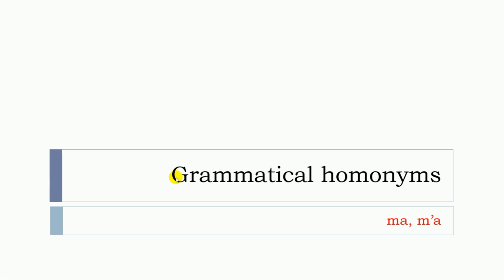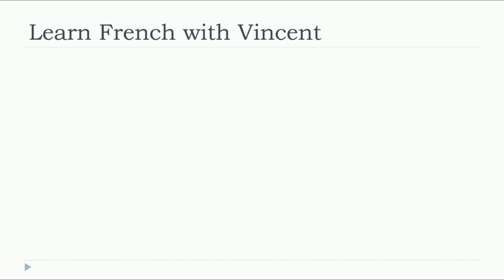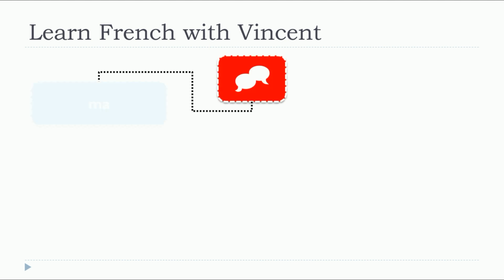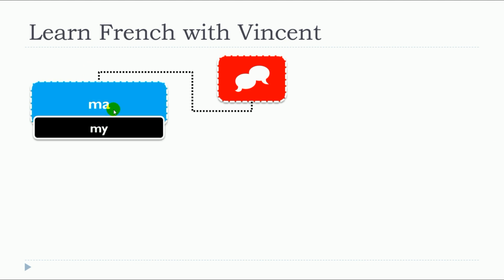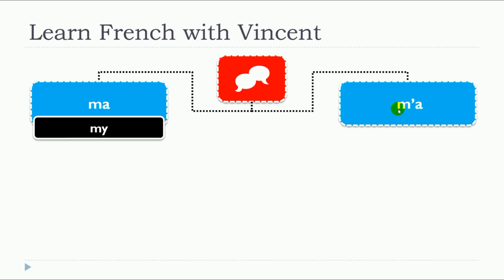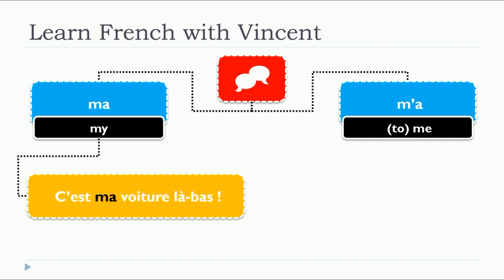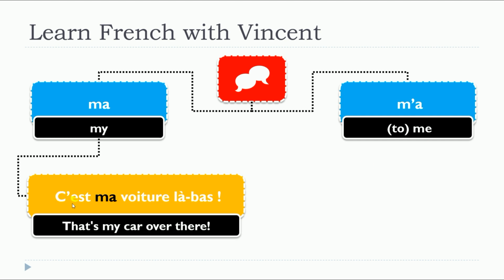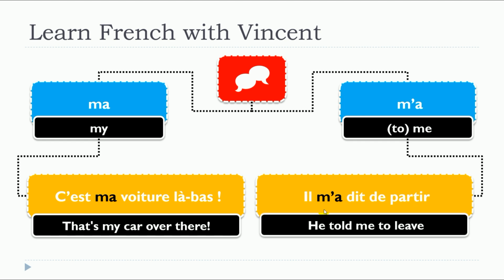French Lesson I Grammatical homonyms I ma, m’a